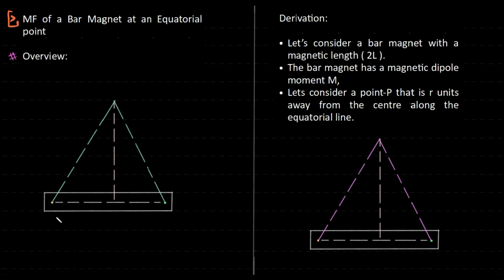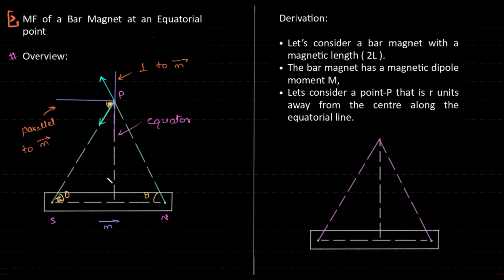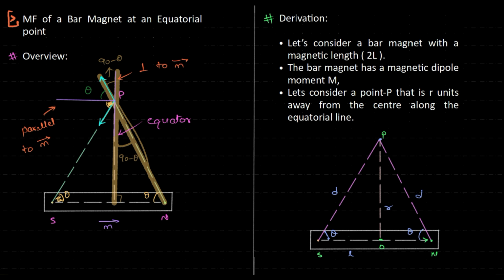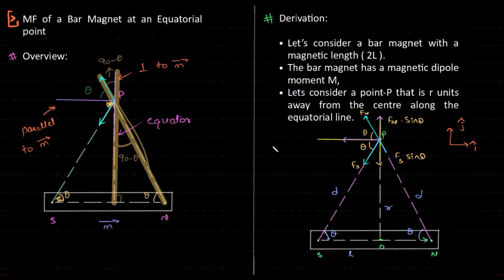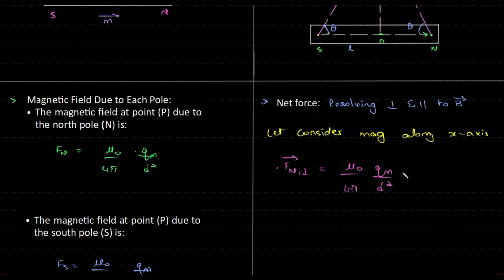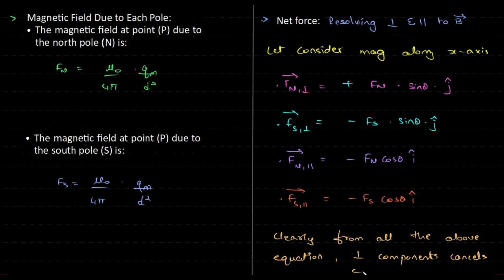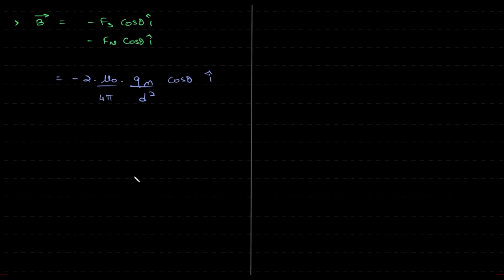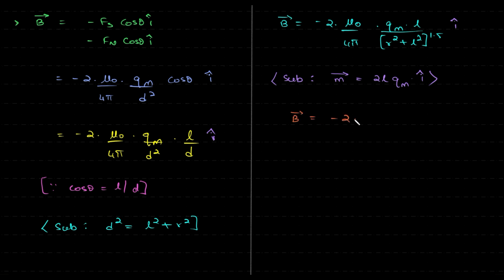12P C5 2A P1 3